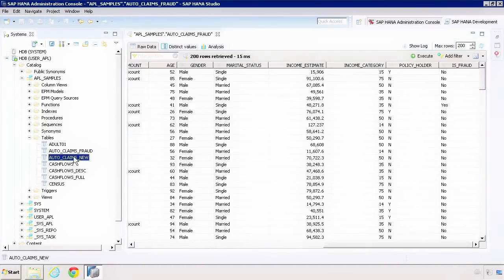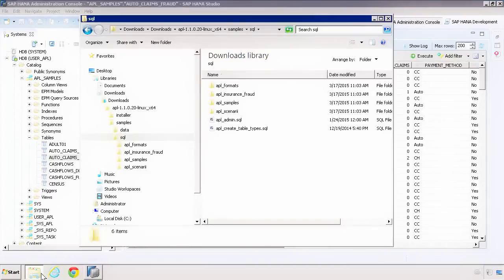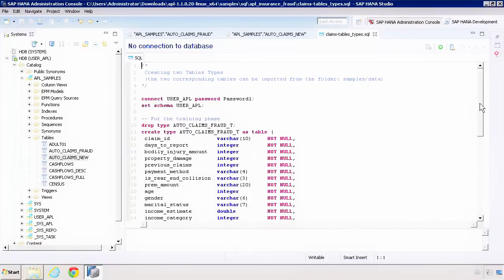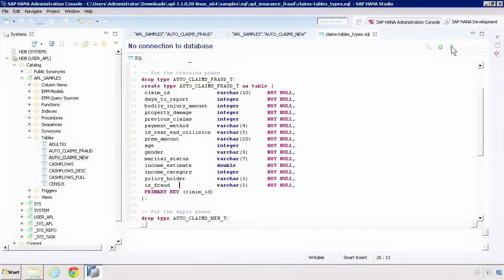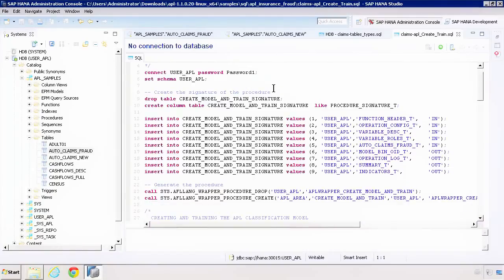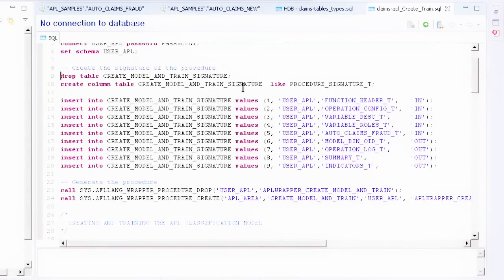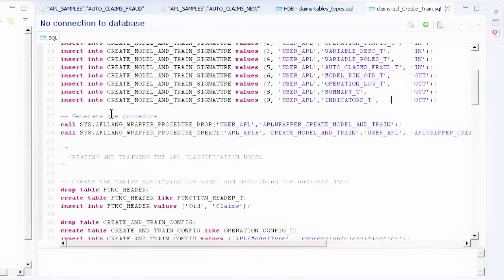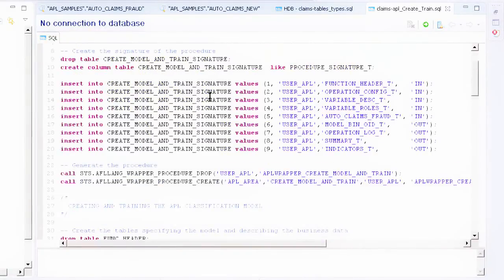work with apl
apl